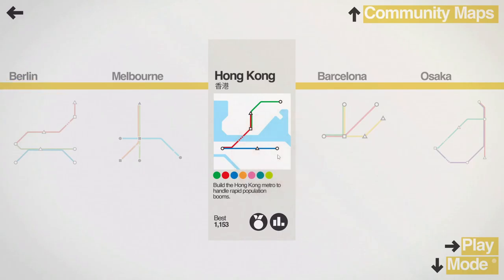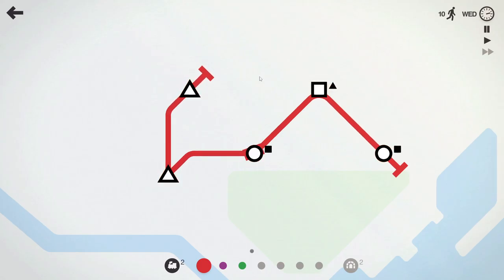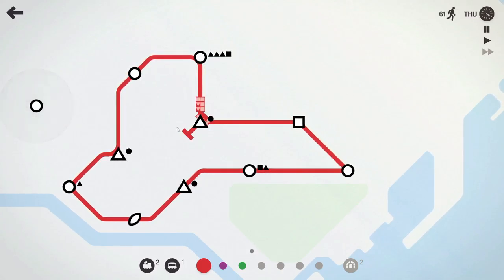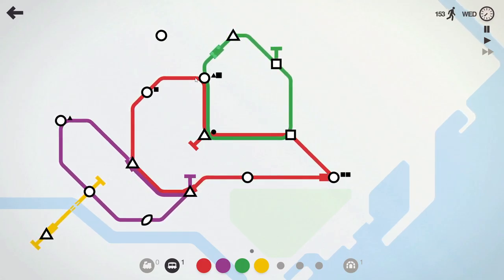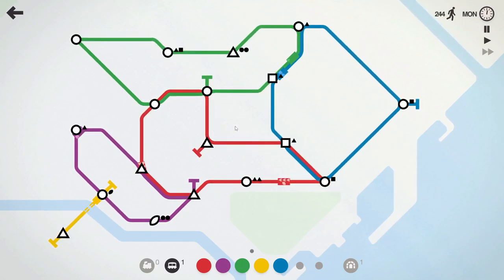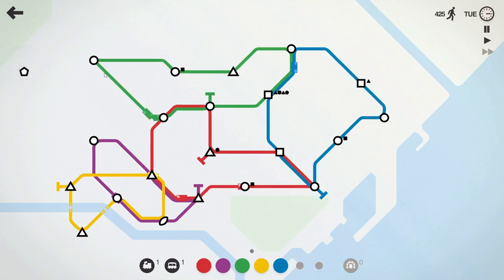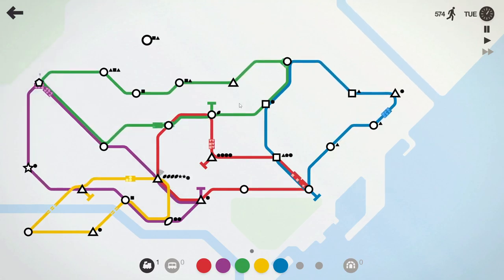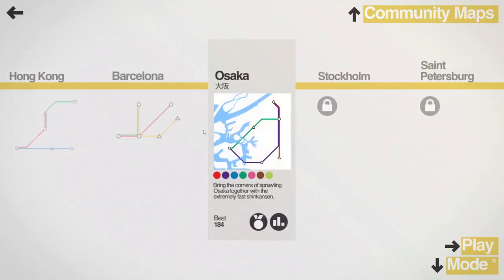Barcelona | Mini Metro, Let’s Play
Join me on a new adventure in Mini Metro!

Mini Metro is a strategy simulation game about designing a subway map for a growing city. Draw lines between stations and start your trains running. As new stations open, redraw your lines to keep them efficient. Decide where to use your limited resources. How long can you keep the city moving?